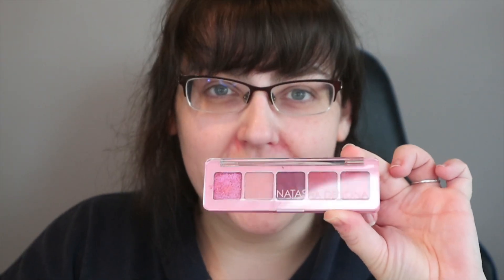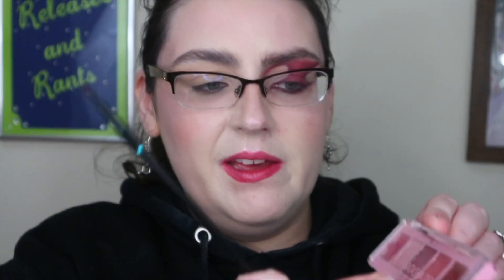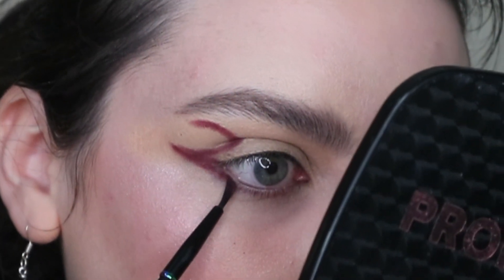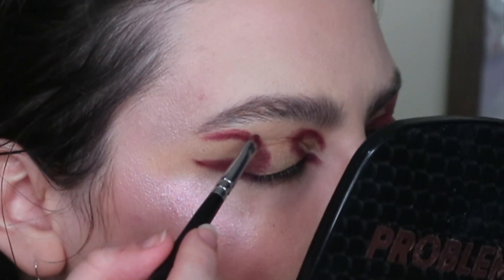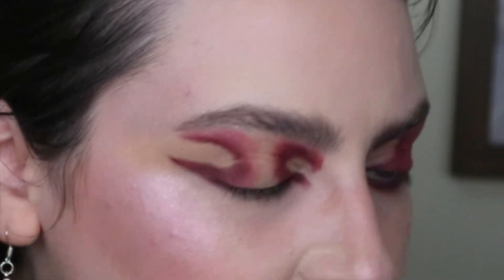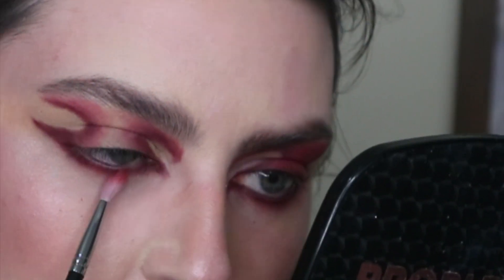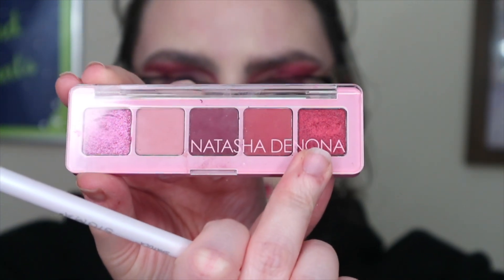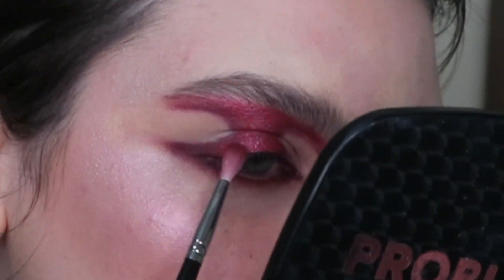Natasha Denona Mini Crush Valentines Kit | Underwhelmed and Overpriced | Rate It or Slate It?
I filmed this a LONG time ago - but life got in the way - so I hope you guys enjoy it nonetheless!

Hi friends! I got the new Natasha Denona Mini Crush palette and brush, so I figured I'd do a quick tutorial and give you my overall impressions of the product. It comes with the usual swatches and I really don't hold back!

As per usual… you will learn NOTHING about makeup – but we’ll enjoy ourselves along the way, won’t we? [Sorry Martin – I stick with this assessment]

I upload three days a week – Tuesdays, Thursdays and Saturdays.

Natasha Denona Valentines Kit Can Be Bought at...

Cult Beauty *